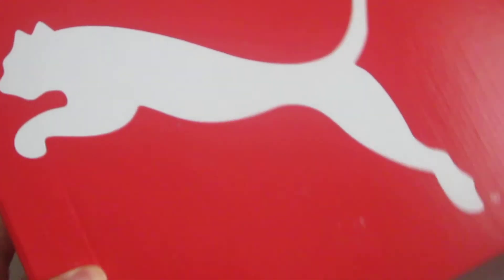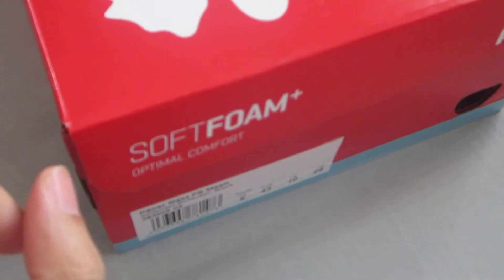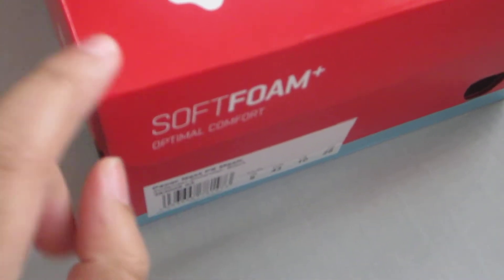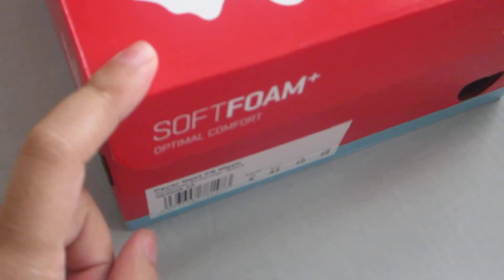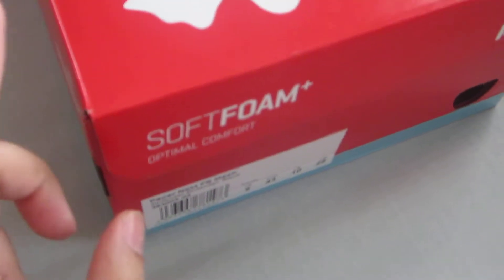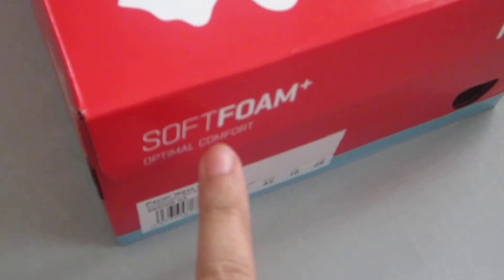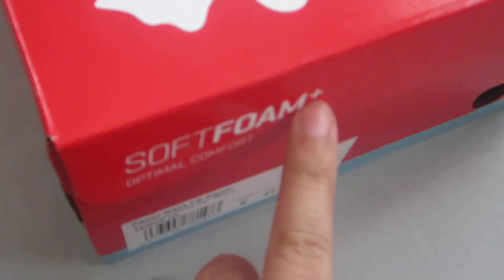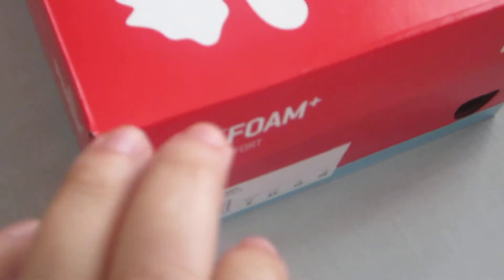New PUMA SoftFOAM Trainers Review - JUST IN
Global Games brings you Entertainment and Gaming all in one location!